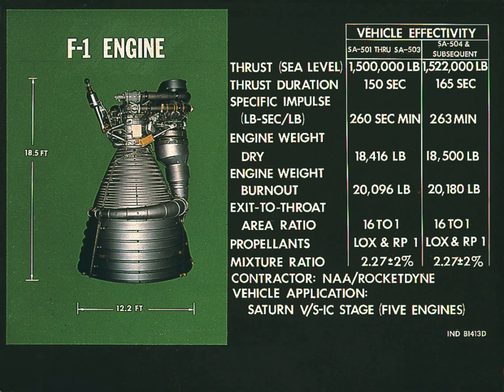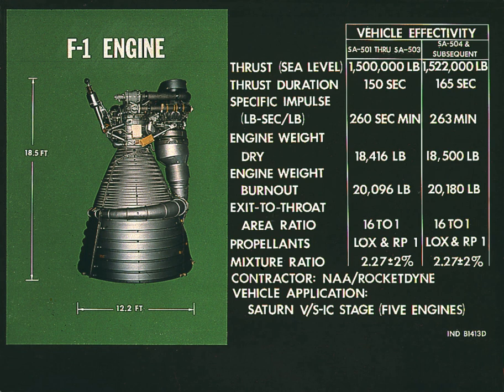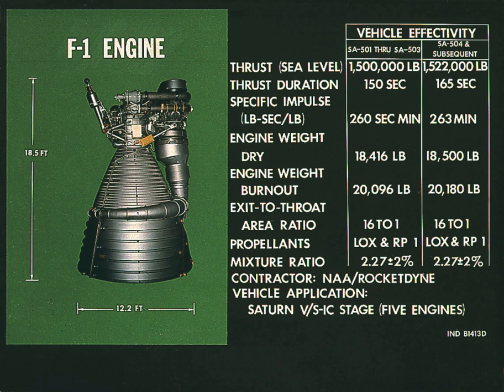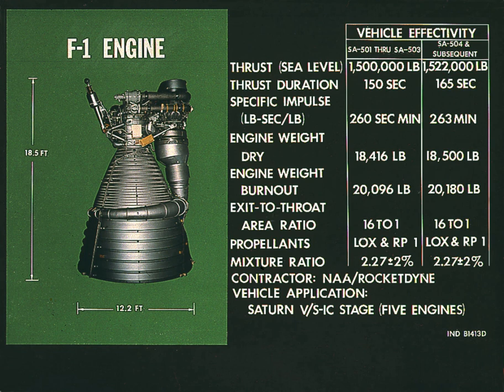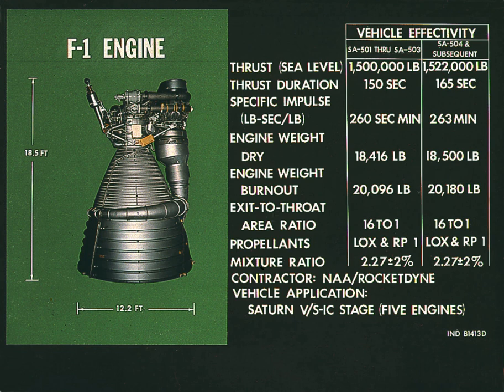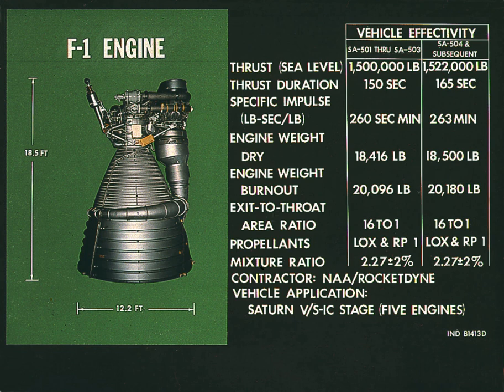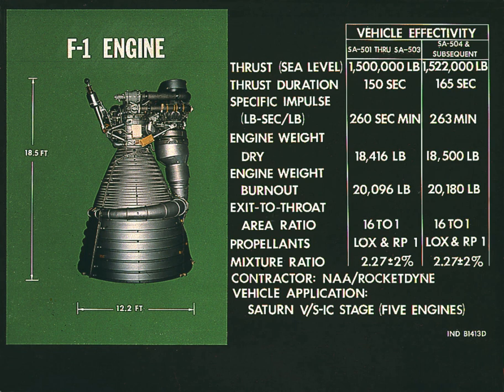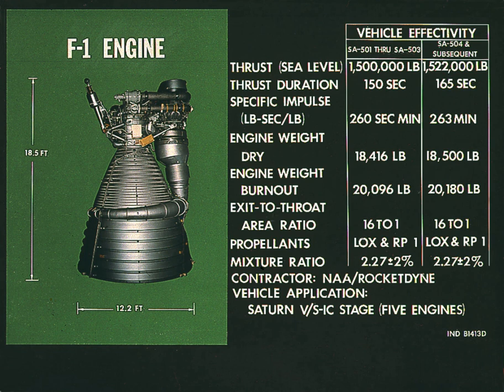F-1 engine | Wikipedia audio article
00:00:30 1 History
00:02:48 2 Design
00:07:00 2.1 Pre and post ignition procedures
00:08:04 2.2 Specifications
00:08:14 2.3 F-1 improvements
00:09:50 2.4 F-1A after Apollo
00:11:15 3 F-1B booster
00:13:46 4 Locations of F-1 engines
00:16:01 4.1 Recovery
00:18:34 5 See also

- Socrates

SUMMARY
The F-1 is a gas generator-cycle rocket engine developed in the United States by Rocketdyne in the late 1950s and used in the Saturn V rocket in the 1960s and early 1970s.  Five F-1 engines were used in the S-IC first stage of each Saturn V, which served as the main launch vehicle of the Apollo program. The F-1 remains the most powerful single combustion chamber liquid-propellant rocket engine ever developed.